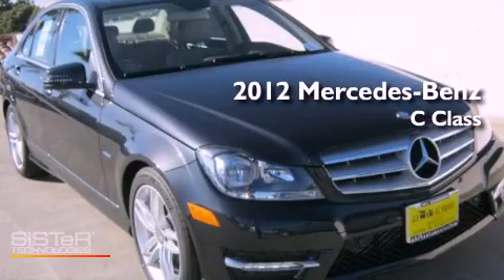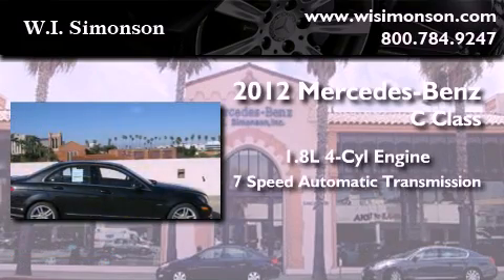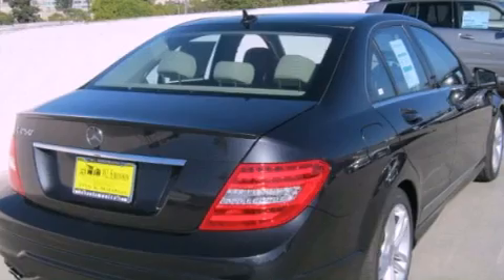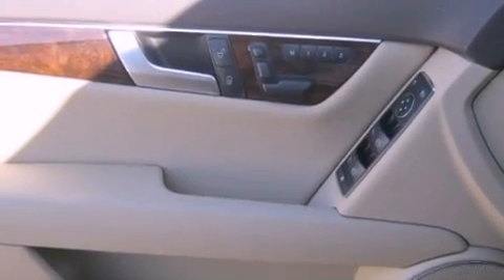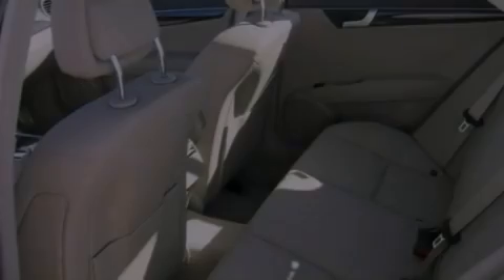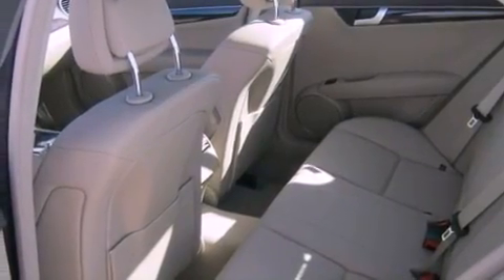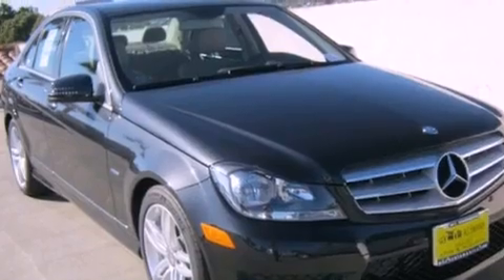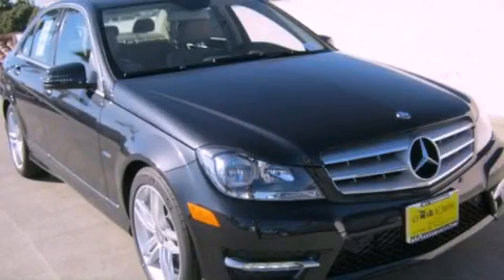2012 Mercedes-Benz C Class Santa Monica CA 90403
Year : 2012
 Make : Mercedes-Benz
 Model : C Class
 Engine : 1.8L I-4 cyl
 Trans . : 7-Speed Automatic
 Exterior : Magnetite Black Metallic
 Miles : 9
 Interior : Almond Beige
 W.I. Simonson
 2012 Mercedes-Benz C Class Santa Monica CA